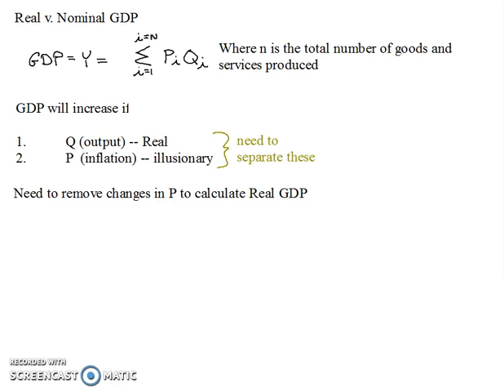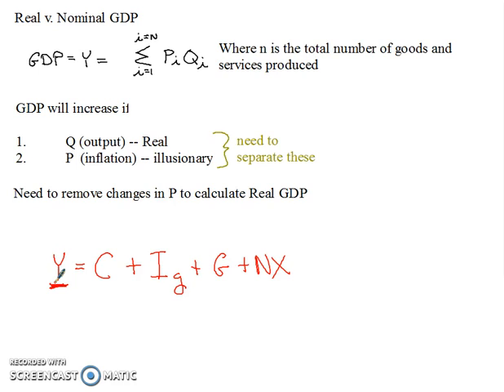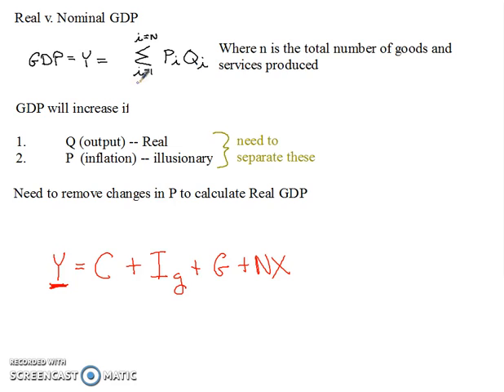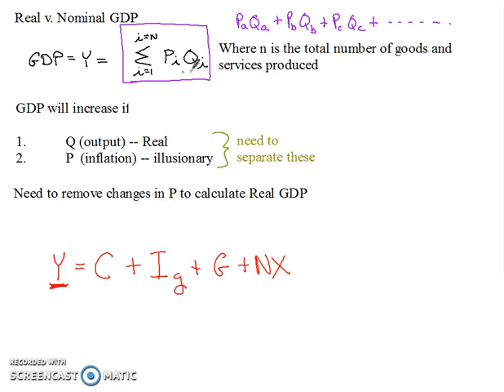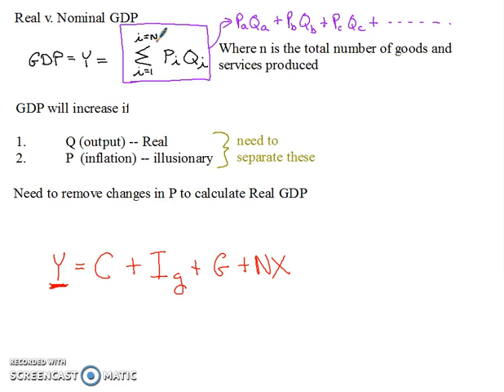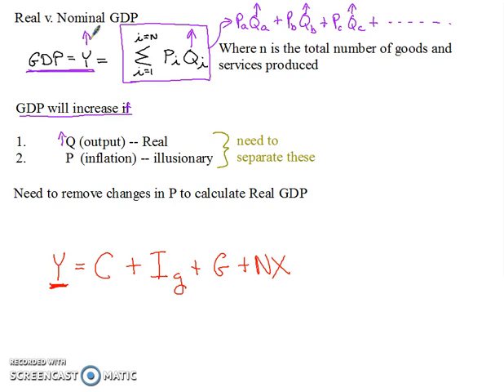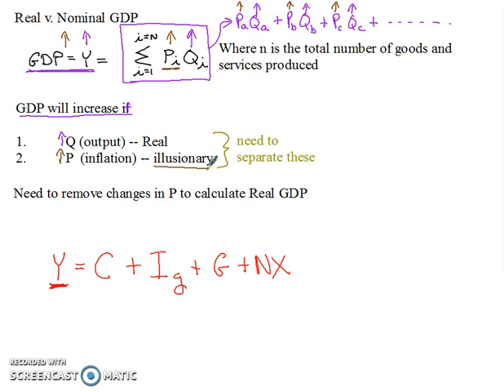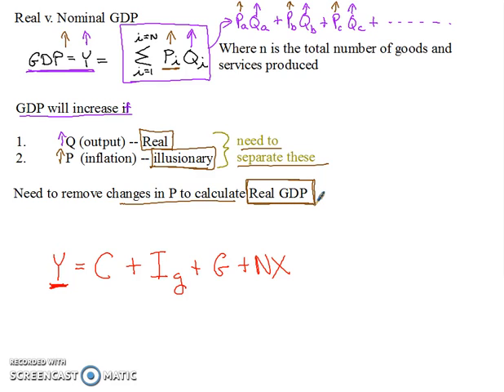Nominal and Real GDP